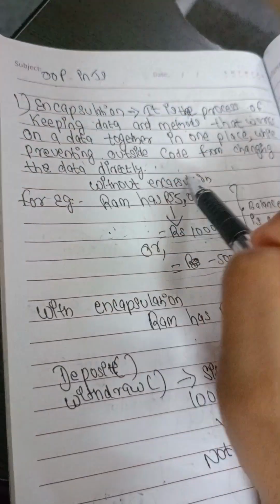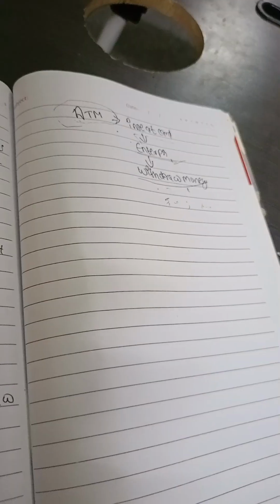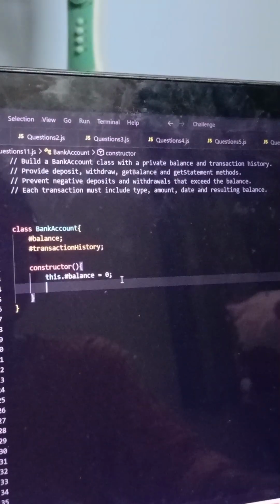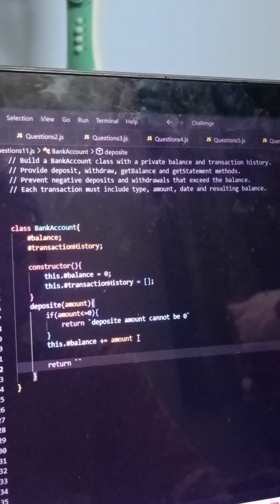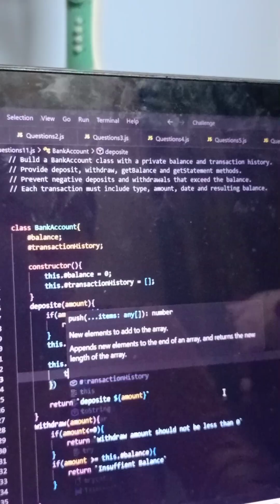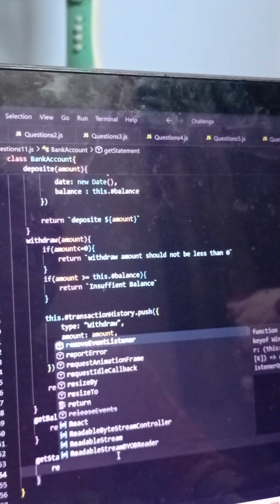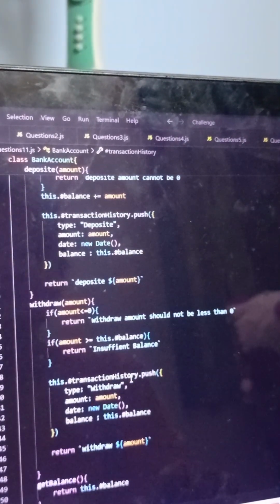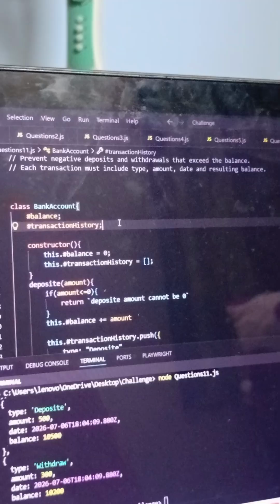Encapsulation concept with example in JavaScript